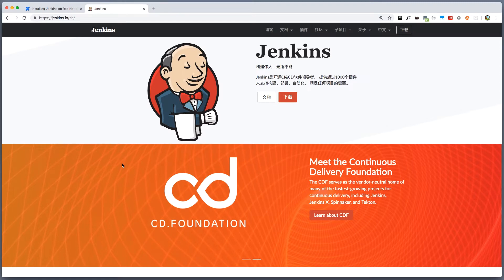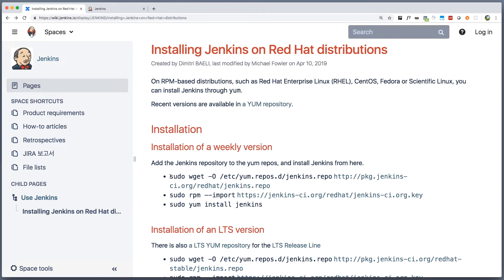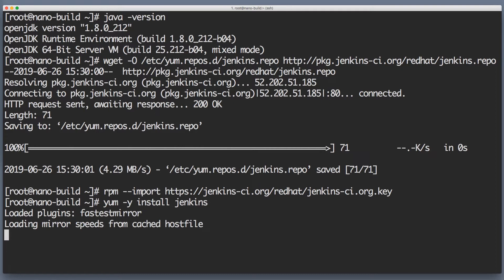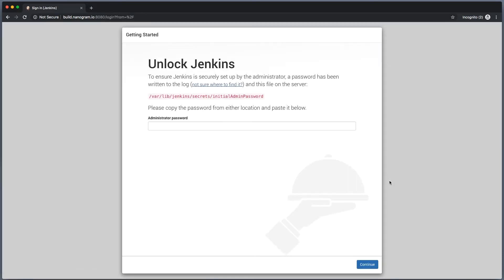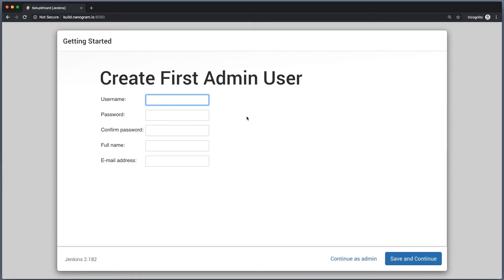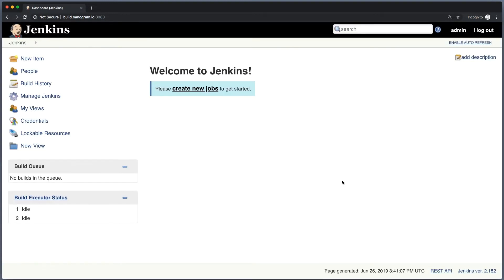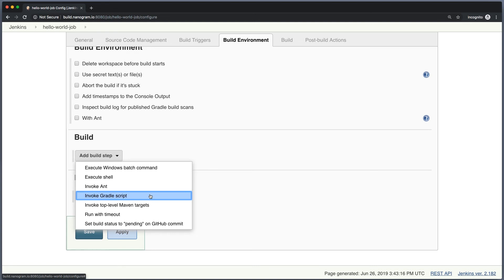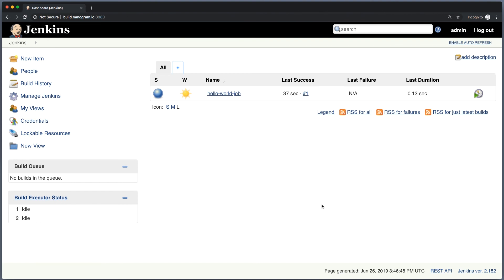How to install Jenkins on CentOS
Learn how to install Jenkins CI/CD server on your CentOS server. Installation steps